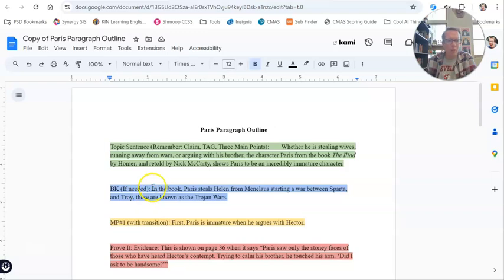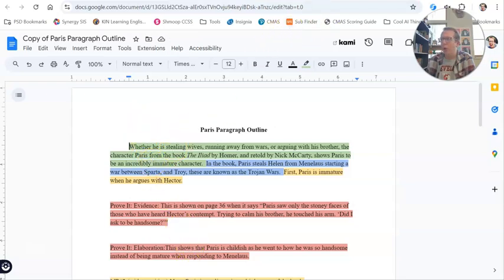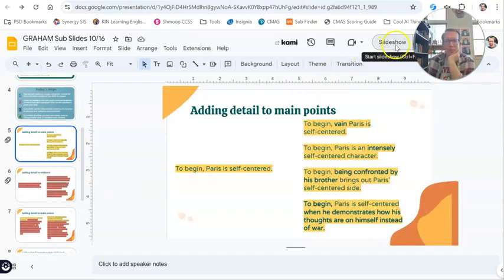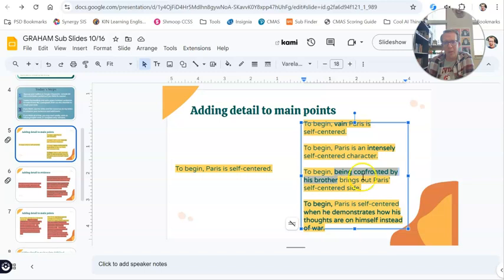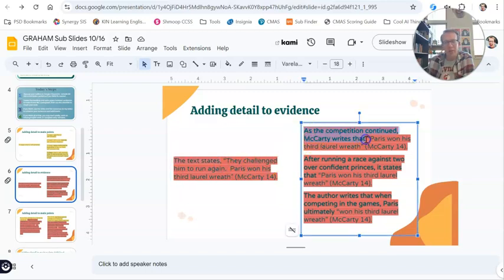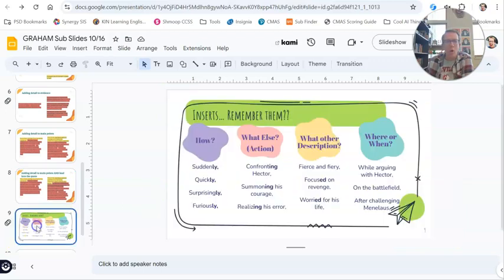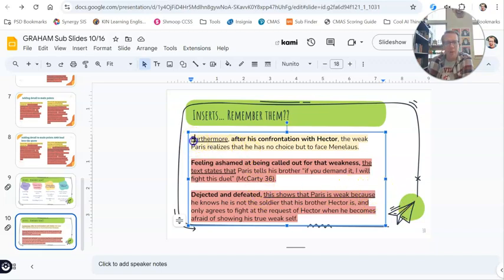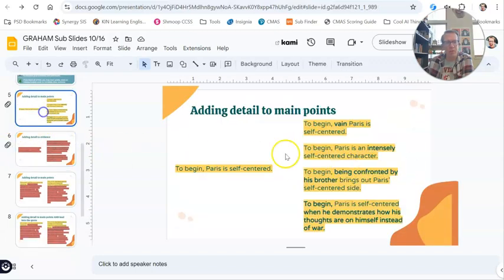Paragraph Revision Steps